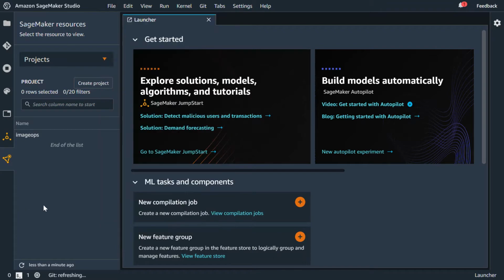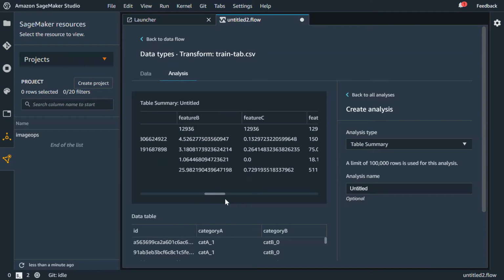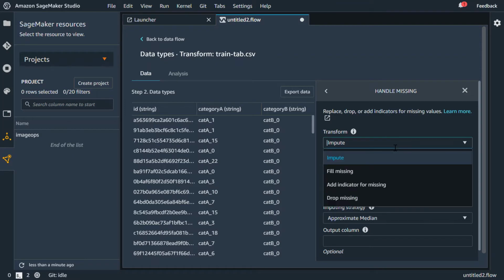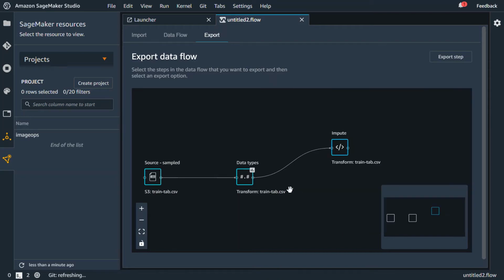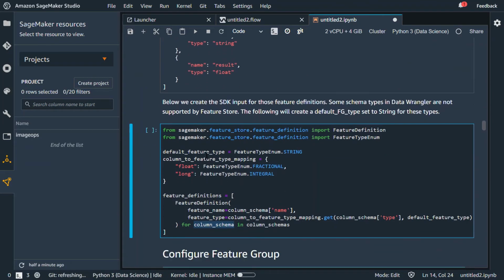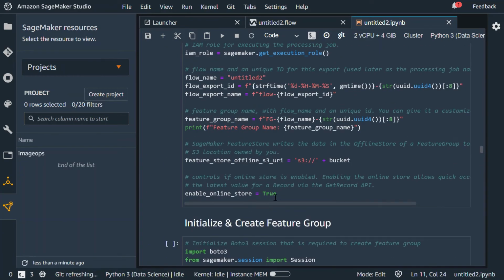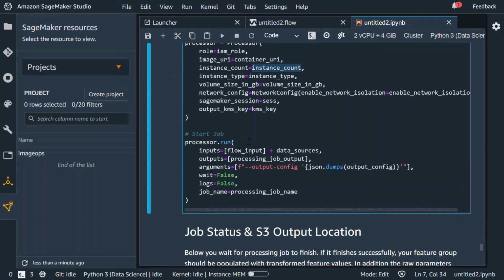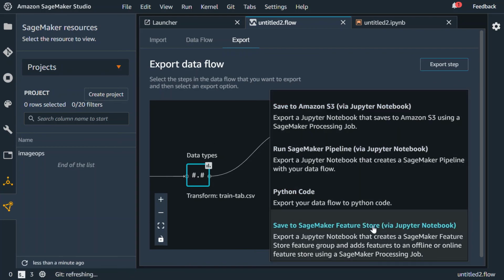aws sagemaker data wrangler with sagemaker feature store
these video is part of the article in so please read the article before check the video